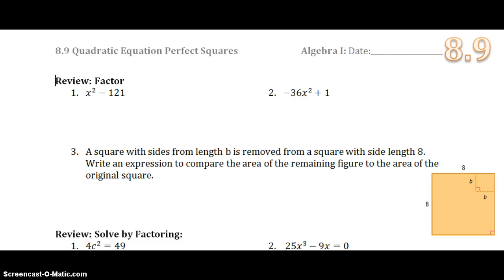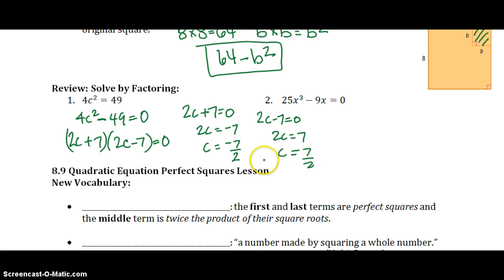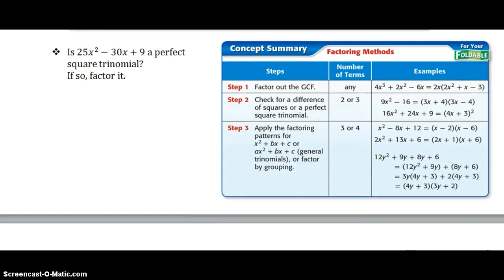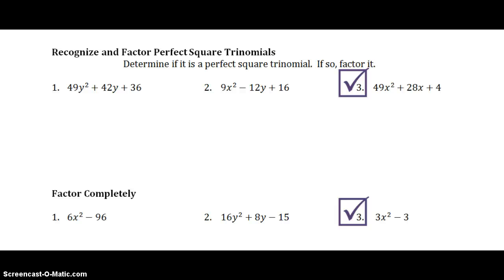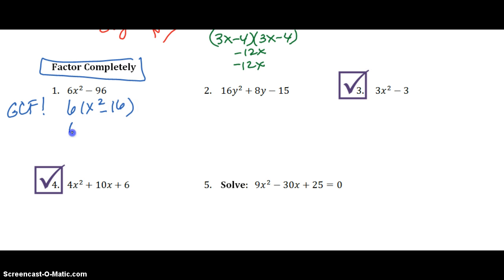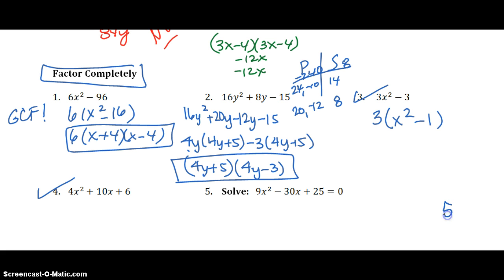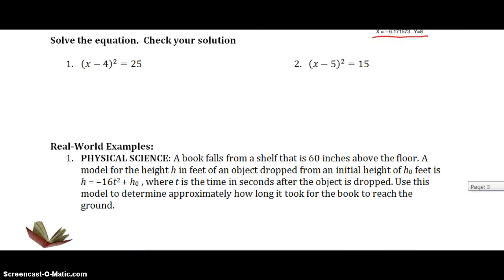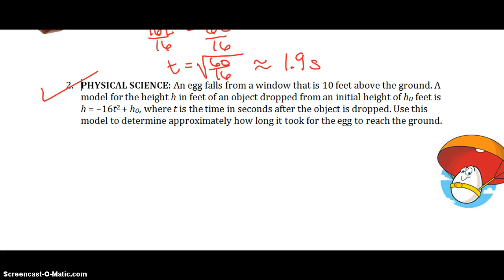Algebra 8.9 Perfect Squares